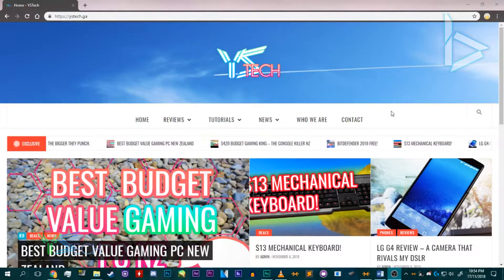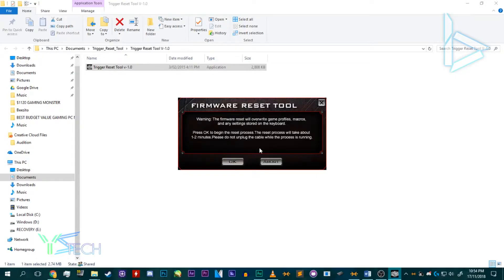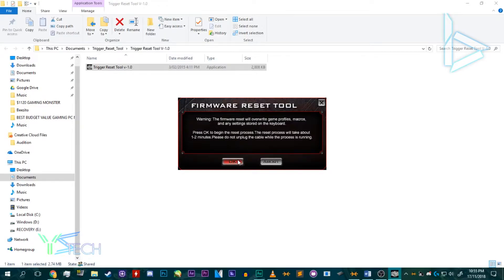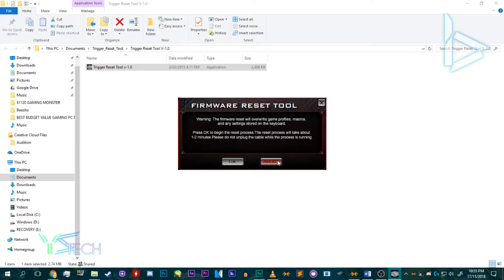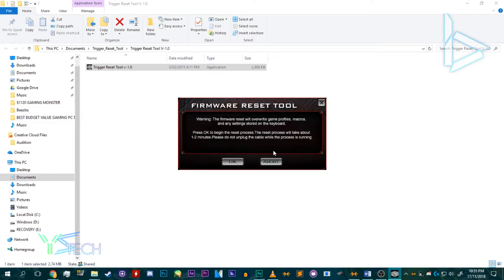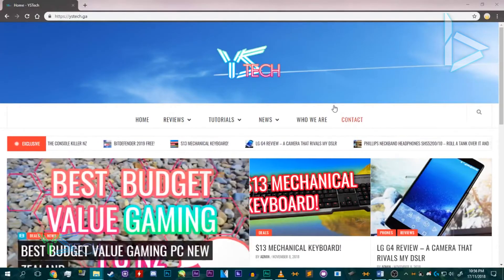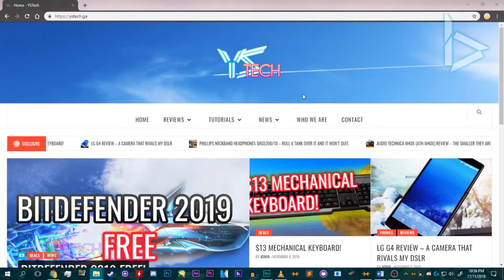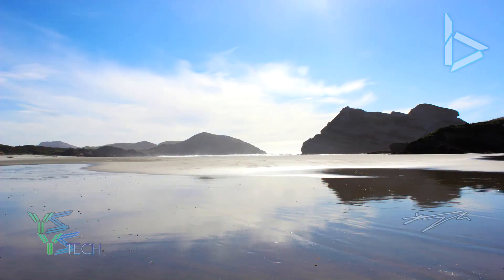FIX A ‘FAULTY’ CMSTORM TRIGGER MECHANICAL KEYBOARD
This error occurs where the NUMLOCK, CAPS or SCRLOCK may work but the keys will not light up, keys are giving the wrong key (e.g. Y is inputting K etc.) or the keyboard is ‘dead’. The symptoms maybe that the keyboard will light on for a few seconds then turn off completely. If you plug in this keyboard again or into a new computer, it will still not work. Here I will show you how to fix this error!

Hey Guys, it is YSBeezito here and today I'm going to show you how to the CMStorm Mechanical Keyboard.